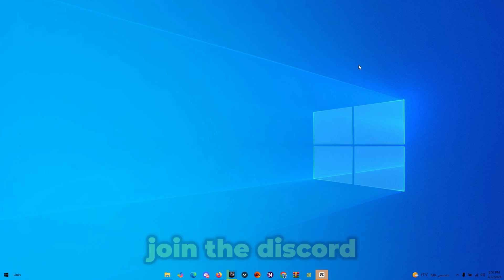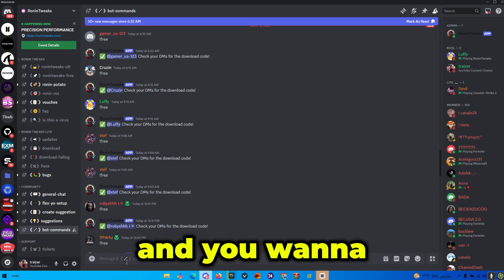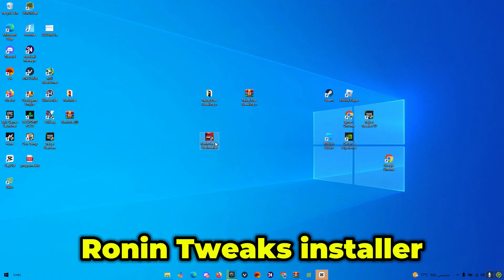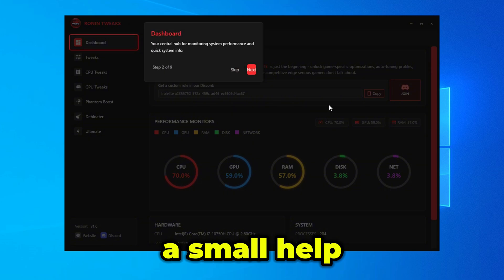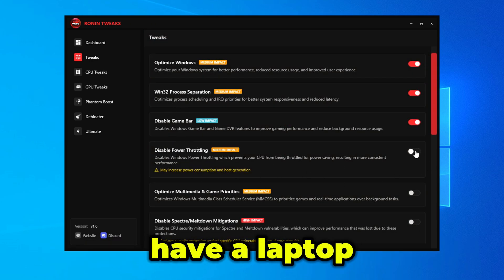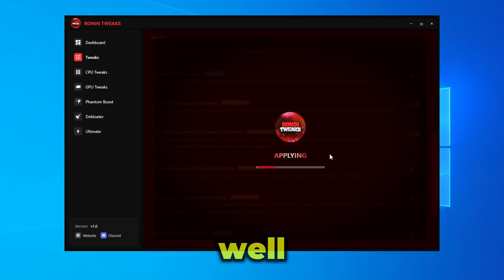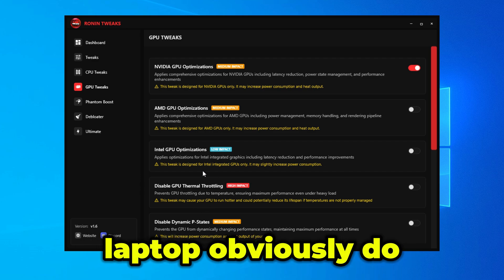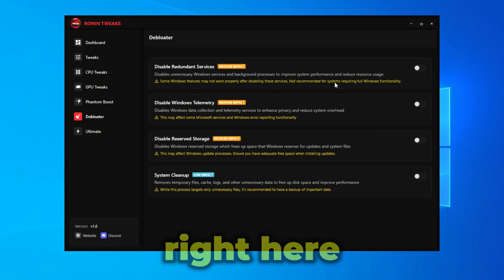How To Boost FPS & Reduce Input Delay in Fortnite Chapter 6 Season 2!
This is the ultimate Fortnite CHAPTER 6 Guide. using a tweaking utility called ronin free utility, Ranging from basic Windows and Fortnite Optimizations to advanced tweaks, this video has you covered for the rest of this season. After this video you will get an fps boost and zero delay, and you will never have to optimize your PC again.
In this video i showcase how to boost your fps and reduce ur input delay in fortntie chapter 6 using ronin Tweaker and other methods

Let’s get those frames up and take your Fortnite gameplay to the next level! 💪

Use code ''Traizer''

BEST FPS Boost Pack in Fortnite! (Boost Fps, Fix Delay & Lower Ping)

Are You Searching for:
 fortnite fps boost tool - ultimate fortnite fps boost tool 🔧(boost fps, lower input delay & latency).

fortnite fps boost fortnite fps boost pack fps boost fortnite fortnite competitive fps boost fps boost pack fortnite how to lower input delay on pc how to lower input delay on pc fortnite how to get 0 ping in fortnite how to get 0 ping in fortnite pc fortnite optimization pack chapter 5 fps boost 0 delay conkertweaks exm tweaks, conker conker free utility fortnite tweaks optimize your pc 0 ping fortnite how to get 0 ping how to lower your delay conker tweaks tweak your pc. best fps boost pack in fortnite chapter 5 season 4*!

fortnite fps boost guide for low end pc/laptops!

 5 optimizations to boost your fps in fortnite...

fortnite fps boost tool, BareFox, fortnite chapter 3 lag fix